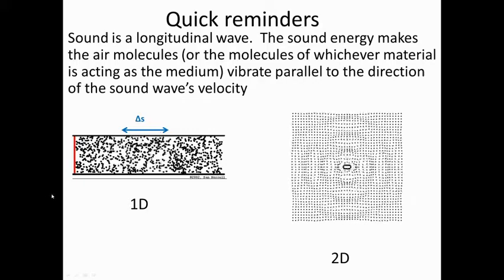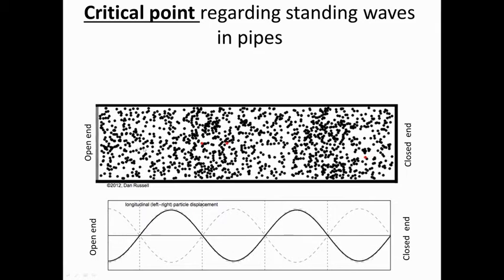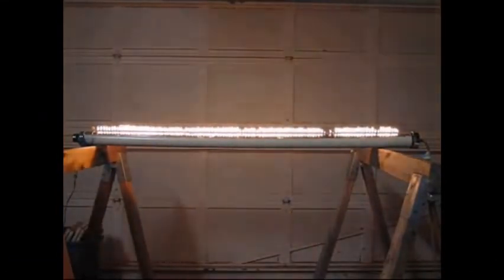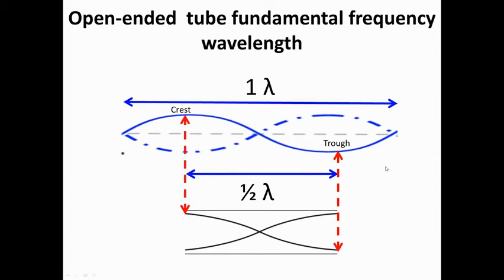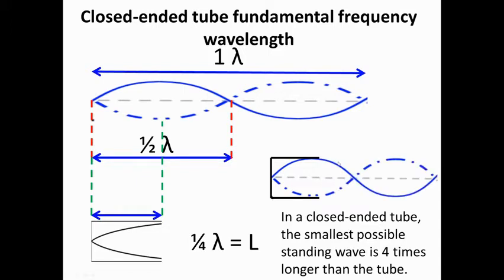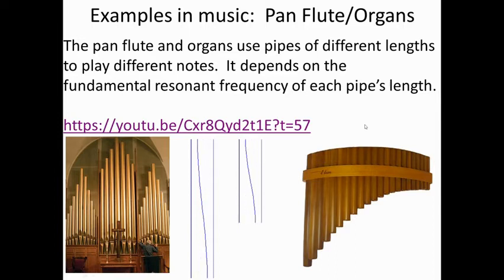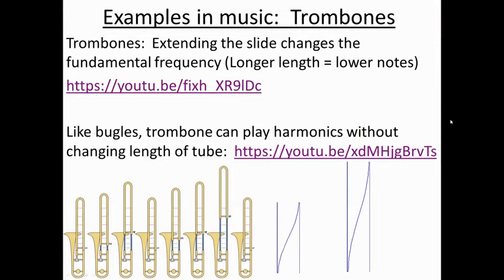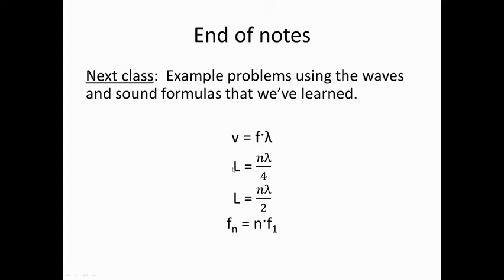Resonance in tubes and musical instruments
A lesson over sound resonance in open-ended and in closed-ended pipes, as well as a discussion of how some musical instruments play music using these concepts.